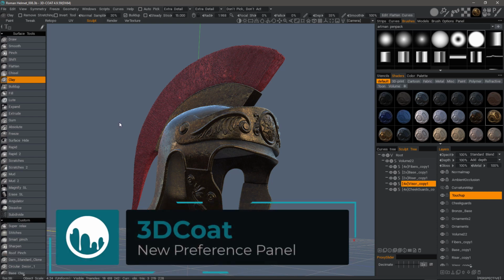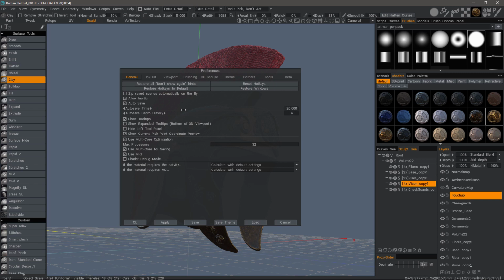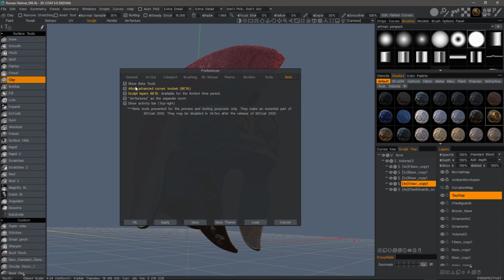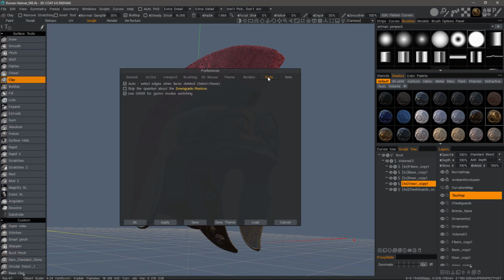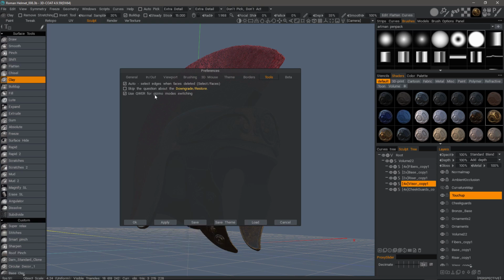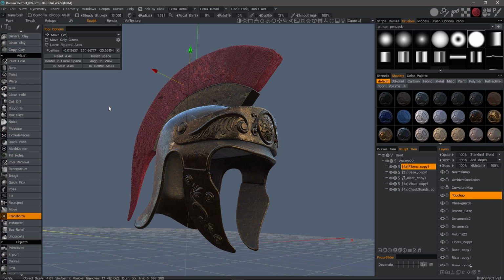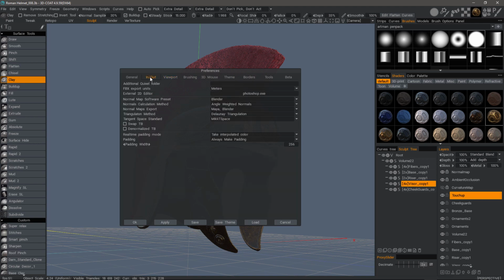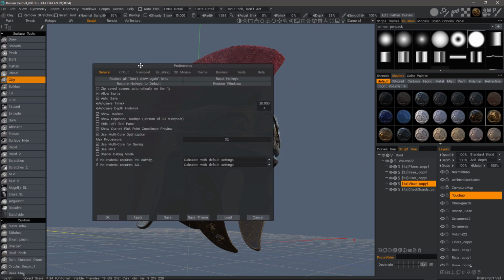New Preferences Panel